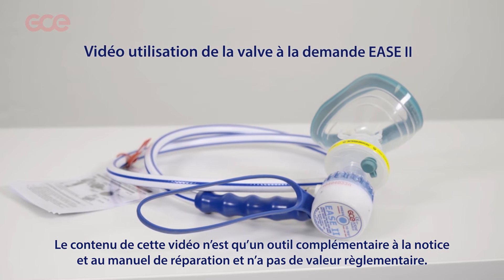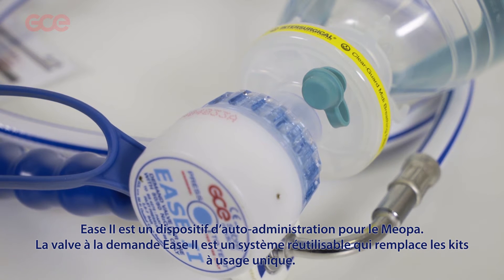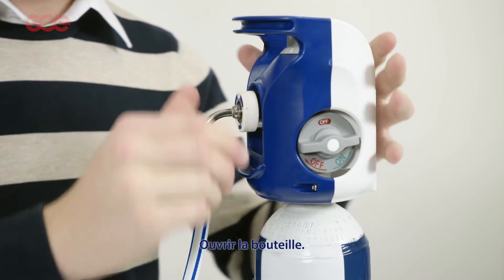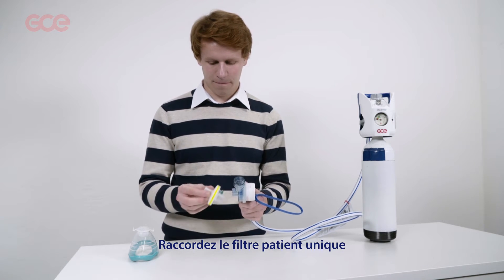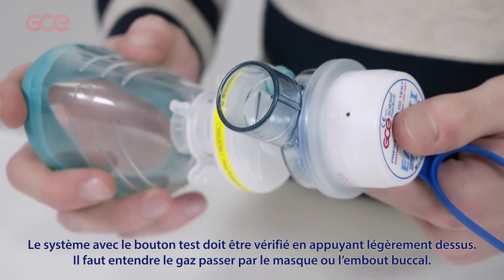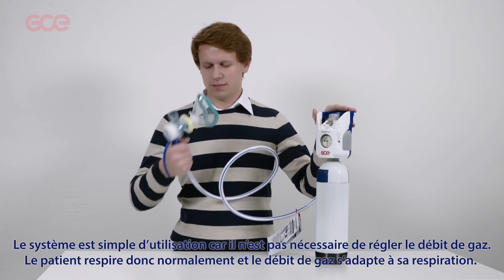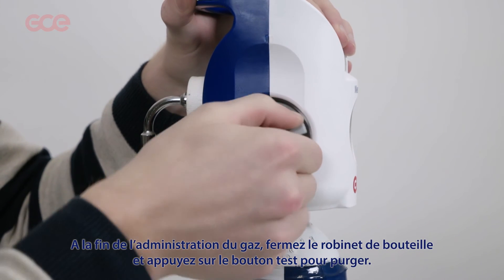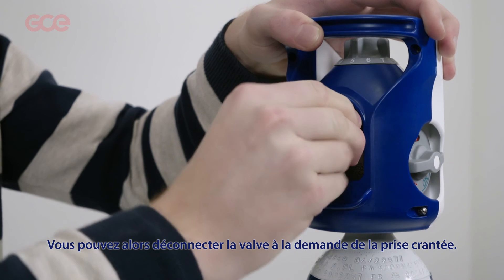Formation Meopa utilisation valve à la demande EASE II GCE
EASE II est la nouvelle valve à la demande de GCE utilisée par les patients pour l’auto-administration de gaz médicaux. Le EASE II existe en différentes versions qui peuvent être utilisées pour administrer l’oxygène lors d’une thérapie ou un mélange gazeux analgésique O2/N2O pour soulager la douleur.